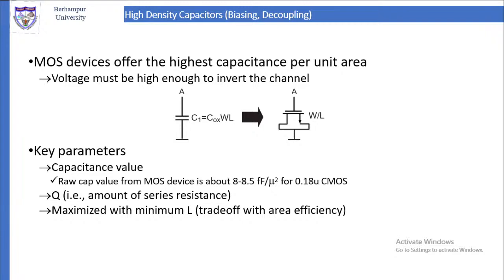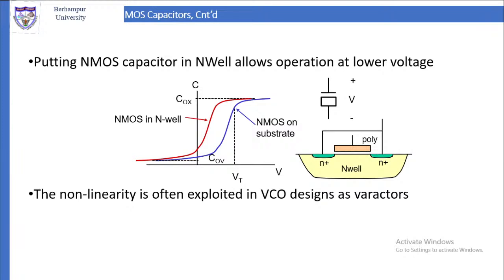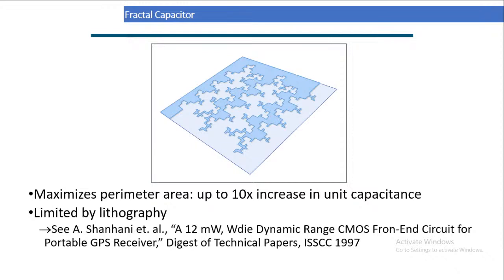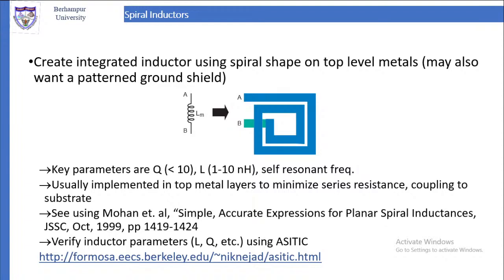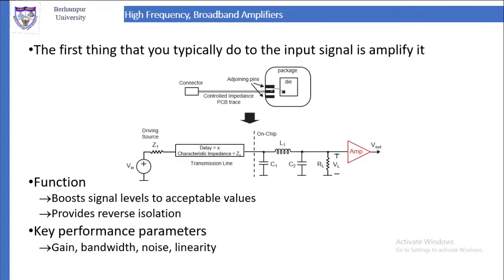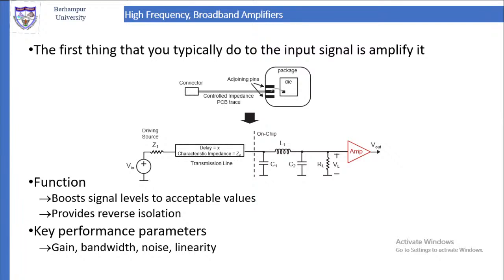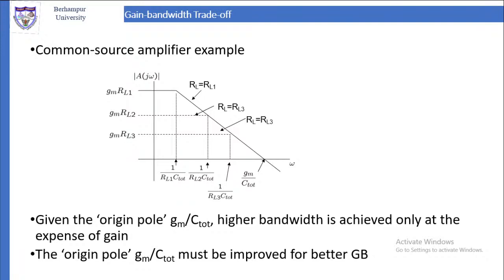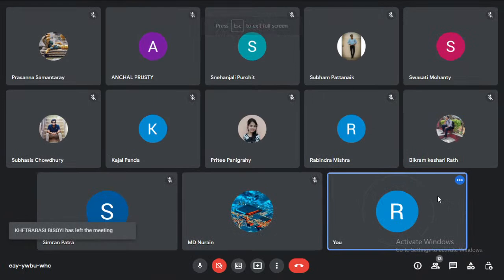MOS Transistor, Passive Components, Gain Bandwidth issue for broadband antennas: Lecture 3 - Part 2